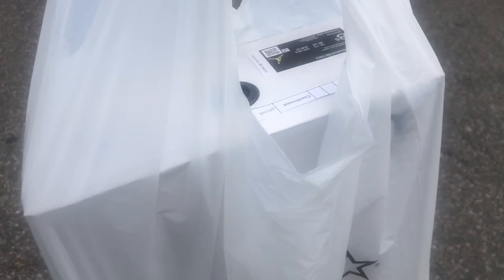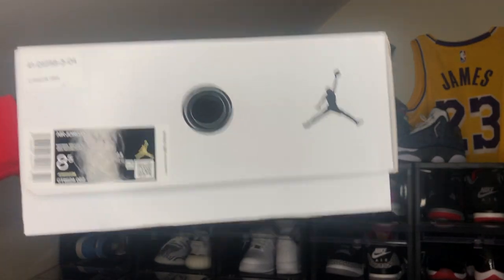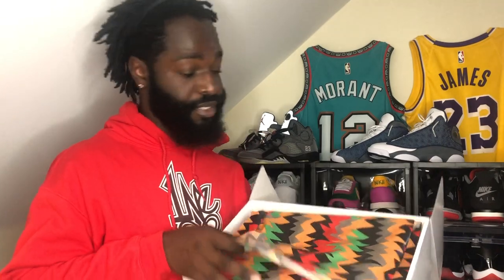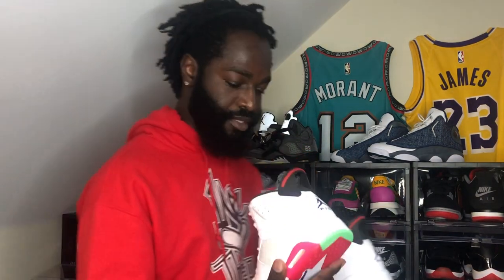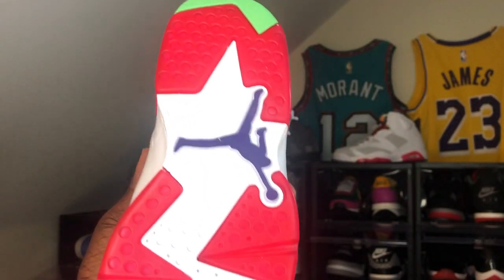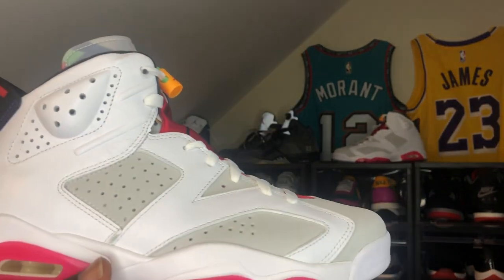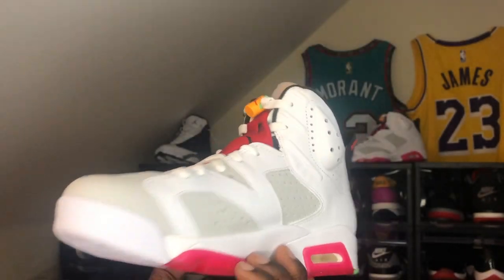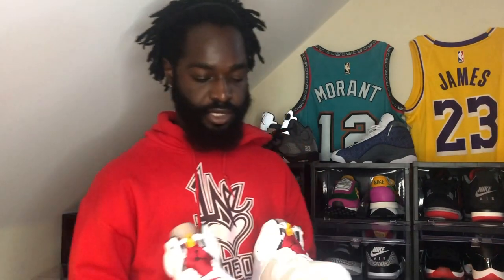Air Jordan 6 Retro "HARE" Pick-Up Vlog & Review